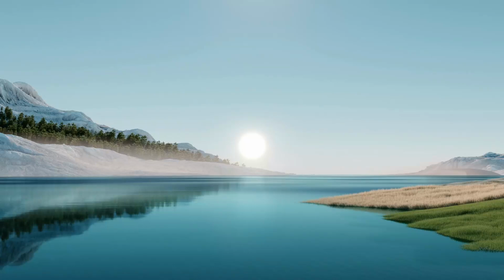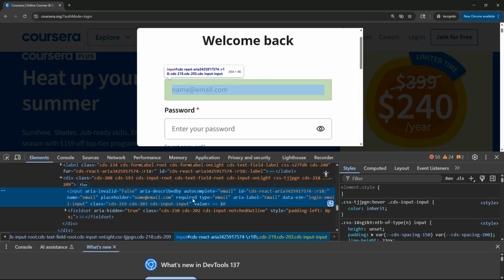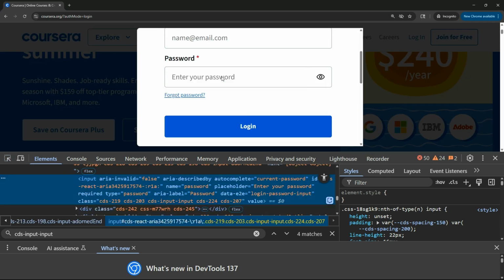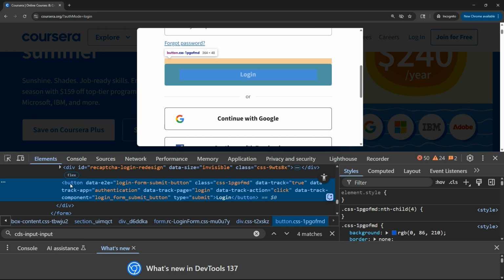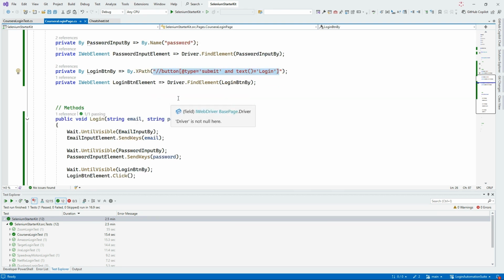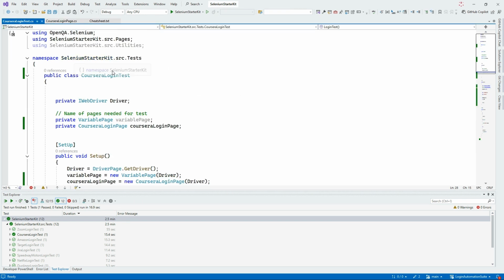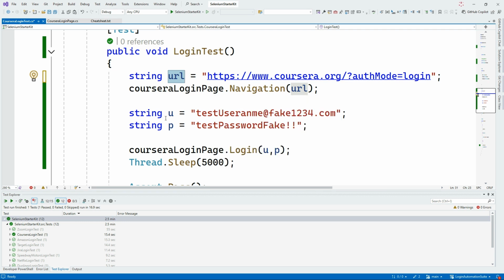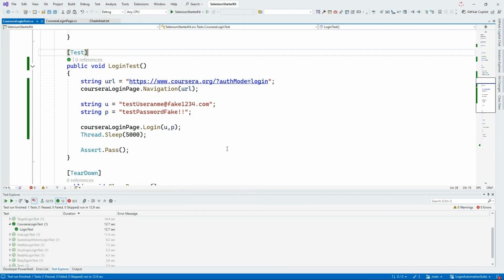🔐Automating Coursera's login page with selenium in C# | login test #14 of 100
A quick summary: "This video walks you through how to automate Coursera's login page using Selenium WebDriver in C#."